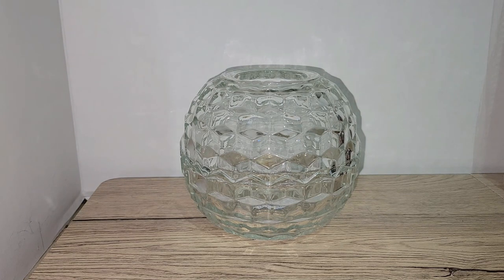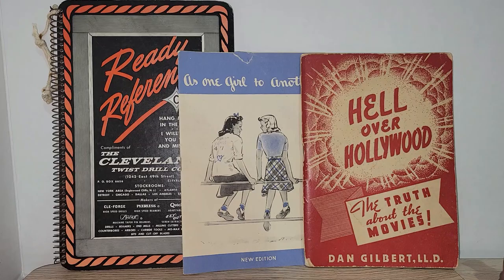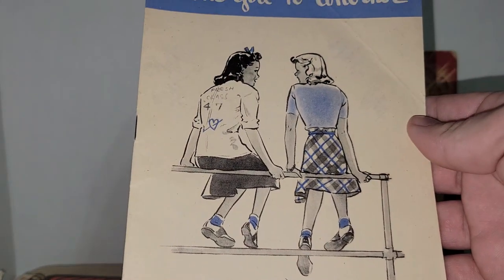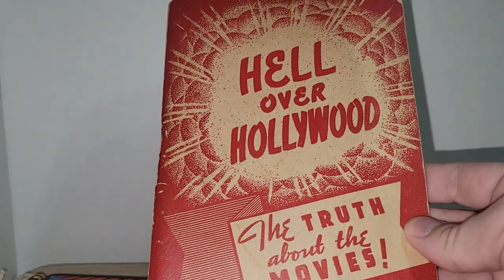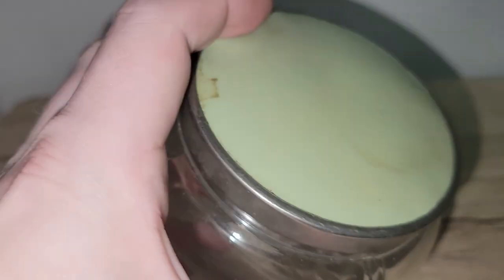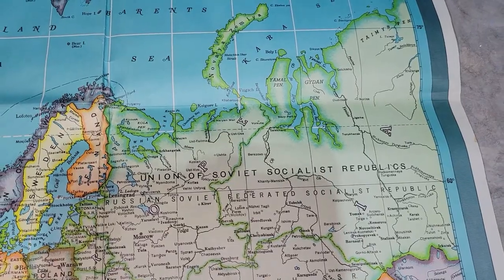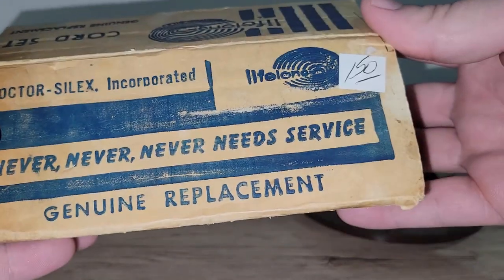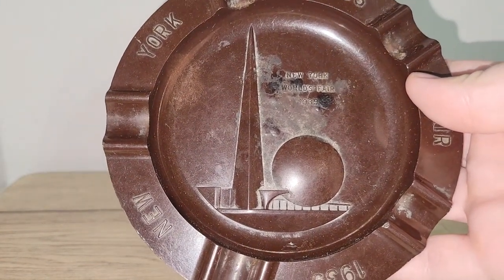THRIFT HAUL FOR LESS THAN $10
I stopped at a thrift store in town that helps support a local veterinary hospital. I found a few good things there and didn't spend a whole lot of money. Let me know down below in the comments section what your favorite items are.